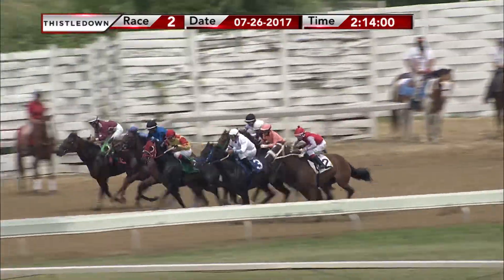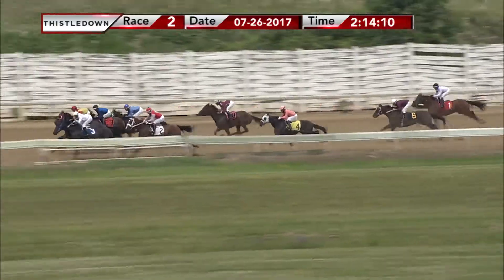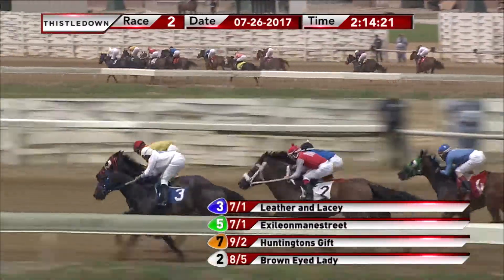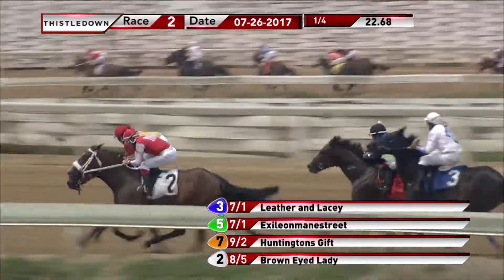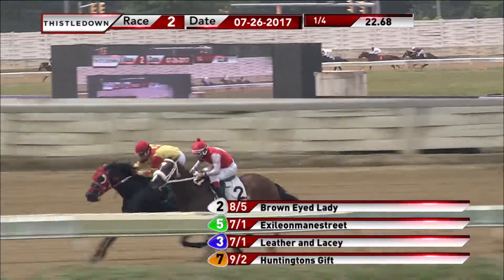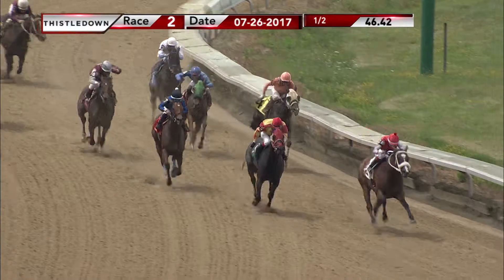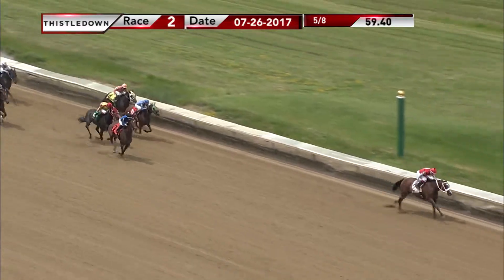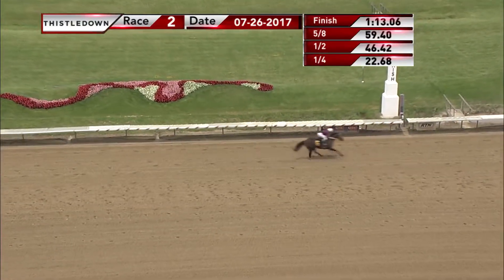RACE 2 MASTER 2017-07-26